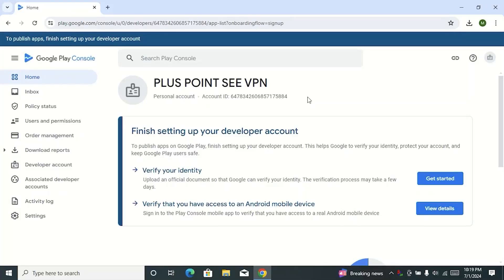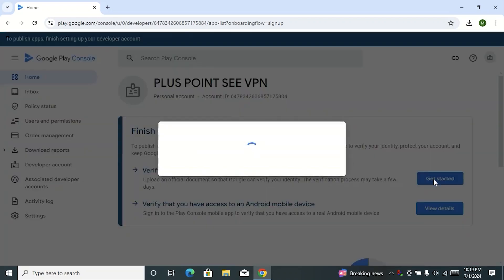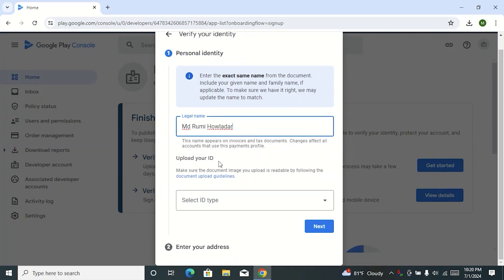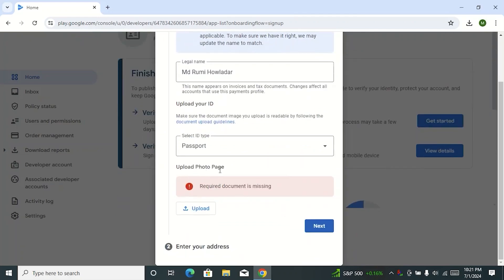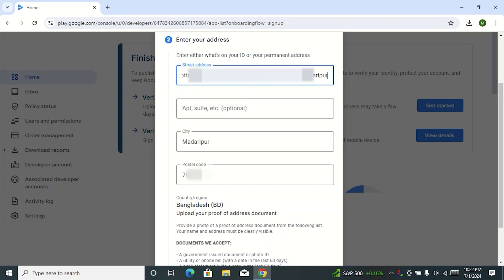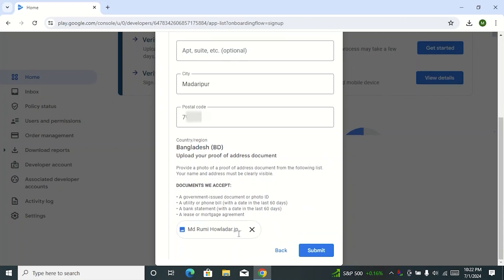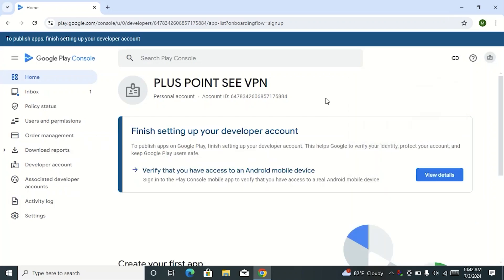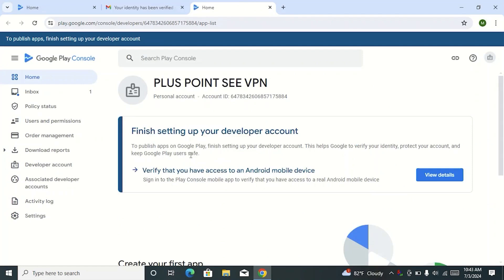How To Verify Google Play Console ID - Developer Account Verify Your Identity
In this video today we will see, how to verify Google Play Console ID. if you want to publish your app on Google Play Store, you have must verify your developer account ID. watch this full video, I hope you are very easily verify your developer account Id and public any app.

If you like this video please share facebook and whatsapp.